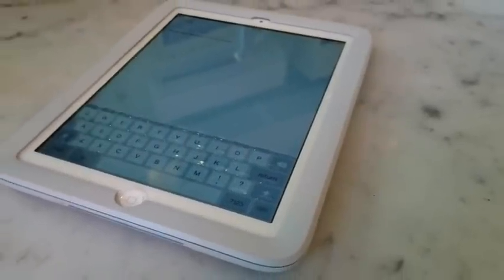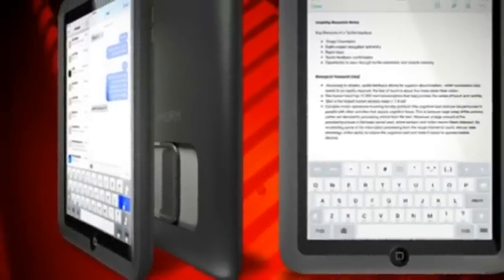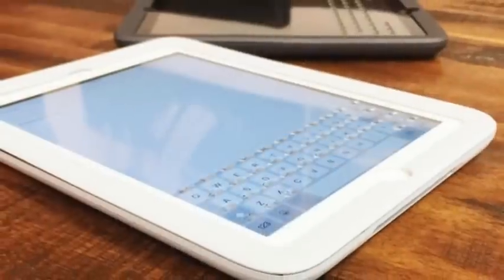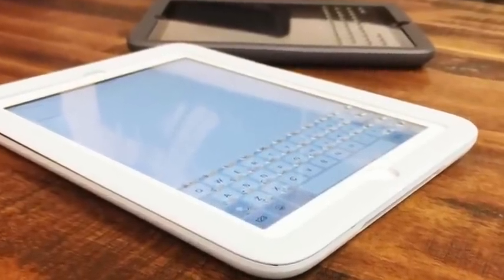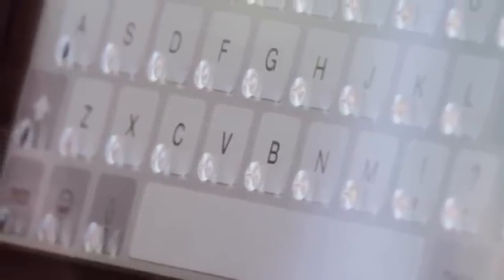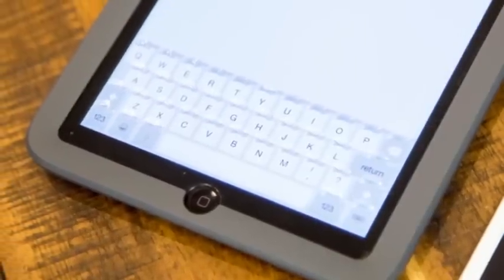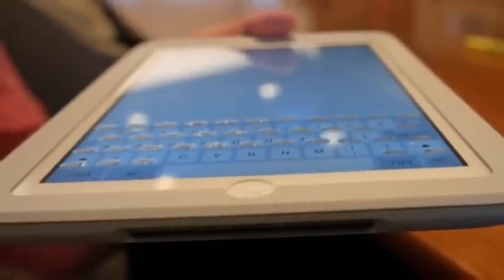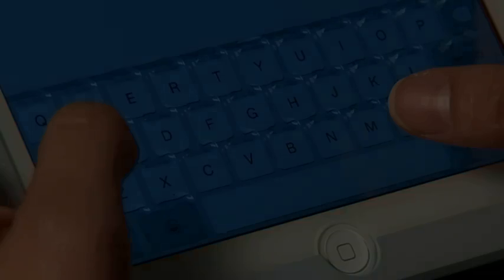Keyboards That Rise Out Of A Touchscreen Are Finally Here - $99 'Morphing' Phorm Case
Keyboards That Rise Out Of A Touchscreen Are Finally Here -  $99 'Morphing' Phorm Case Adds Physical Keys

Introducing Phorm, The World's First Morphing Touchscreen -  $99 'Morphing' Phorm Case Adds Physical Keys To iPhone Displays

The endless mobile keyboard debate: physical versus digital. BlackBerry advocates and other old-school tech geeks swear by one while literally everyone else has moved on to the other. Tactus Technology thinks there’s no reason why we can’t have both in the very same device. Physical keyboards that magically raise out of an otherwise flat screen are a dream the company has had for years, and they’re finally ready to sell you on it.

Is it a touchscreen? Is it a keyboard? It's BOTH: $99 'morphing' Phorm case adds physical keys to iPhone displays
Introducing Phorm, the world's first morphing touchscreen.